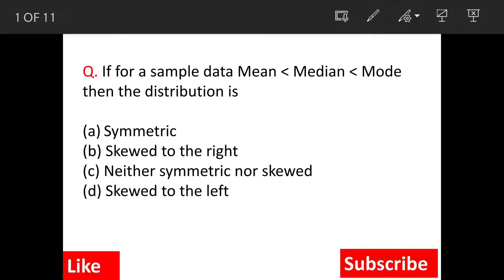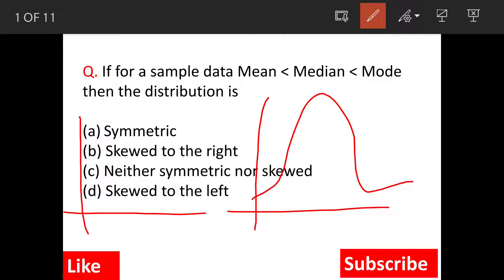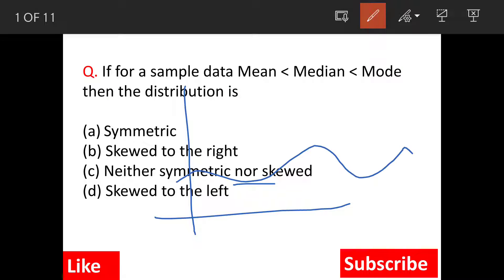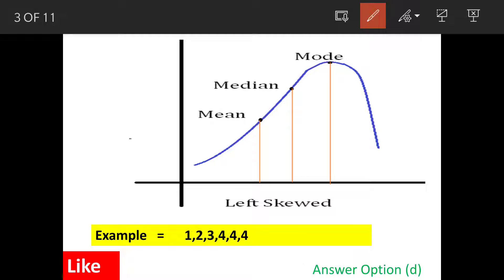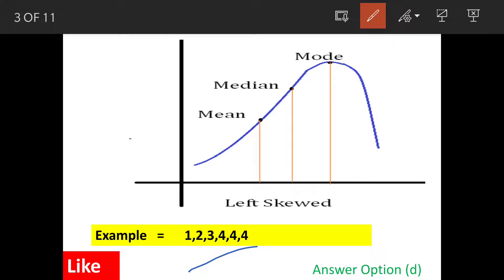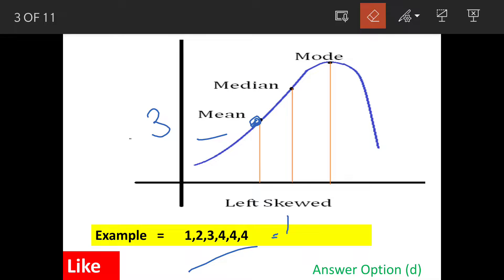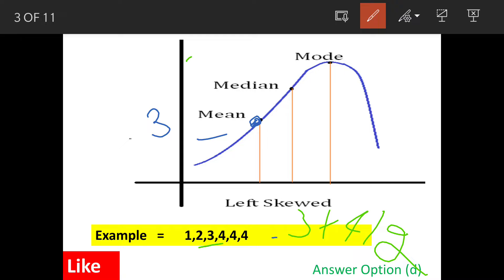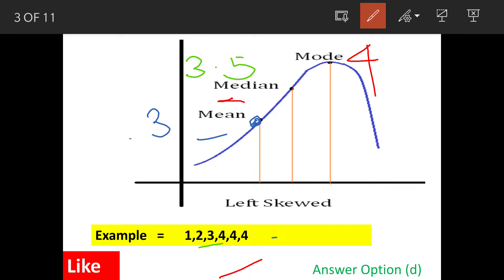If for a sample data Mean is less than Median is less than Mode then the distribution is .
Q. If for a sample data Mean is less than Median is less than  Mode then the distribution is

Symmetric
(b) Skewed to the right
(d) Skewed to the left